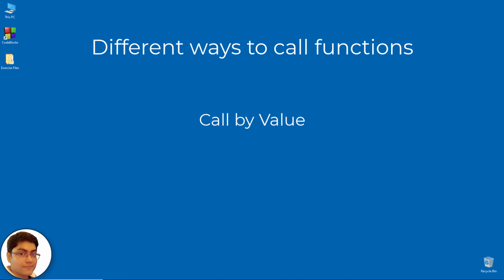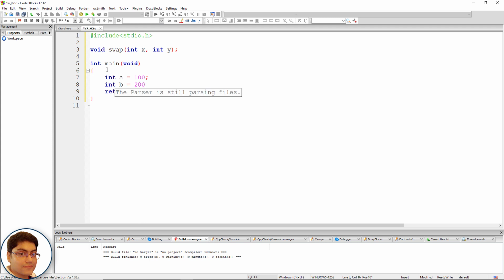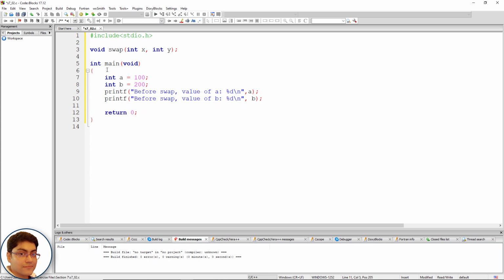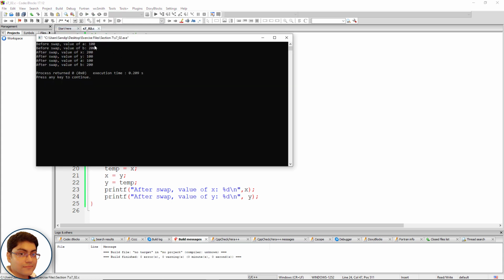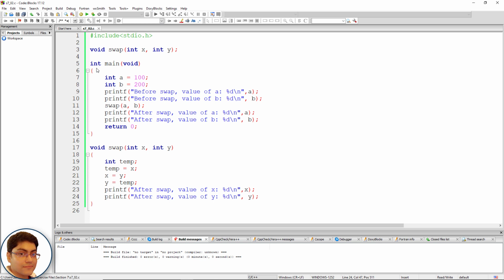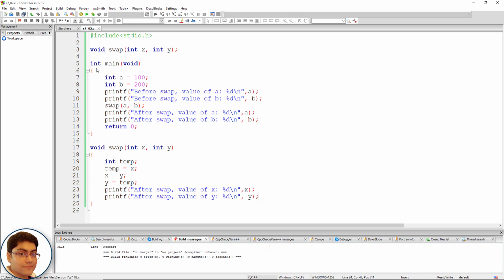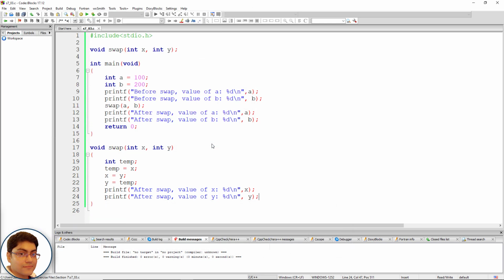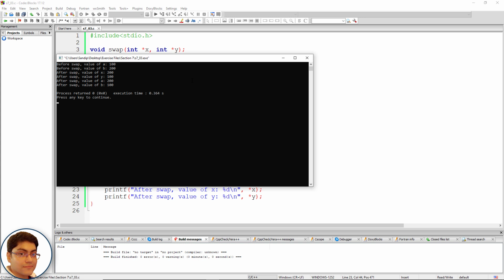Call By Value & Call By Reference in C | C Programming Tutorial for Beginners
Master C Programming and take your career to new heights with this clear, concise C course.

There are two most popular ways to call functions for parameter passing; Call By Value and Call By Reference. The Call by Value method copies the value of an actual parameter into the formal parameter of the function. Both actual and formal parameters are stored in different memory locations. So, any changes made to the formal parameters in the called function are not reflected in the actual parameters in the calling function.
The Call by Reference method copies the address of an actual parameter into the formal parameter. Both actual and formal parameters refer to the same memory location. So, any changes made to the formal parameters in the called function are actually reflected in the actual parameters of the caller. In C, we can use pointers to get the effect of call by reference.

Hope you learn something new from this tutorial.